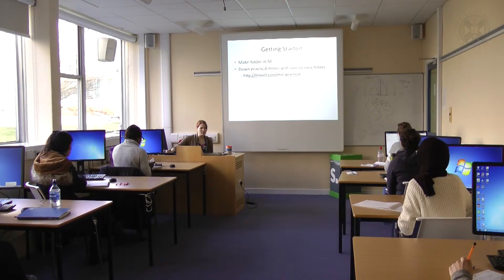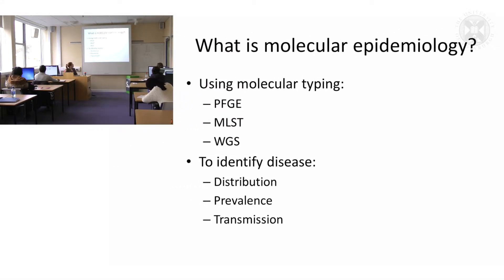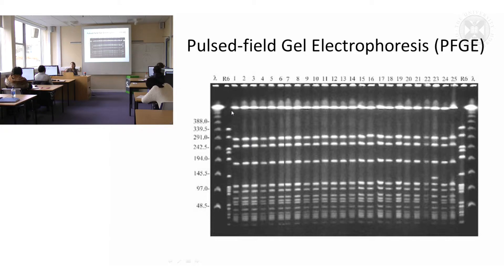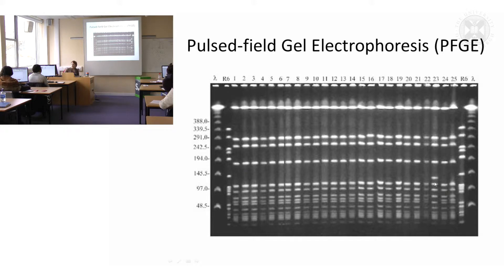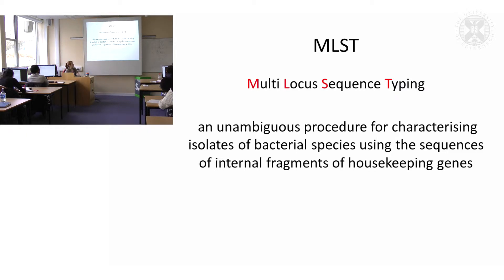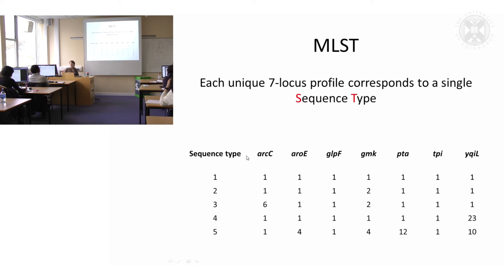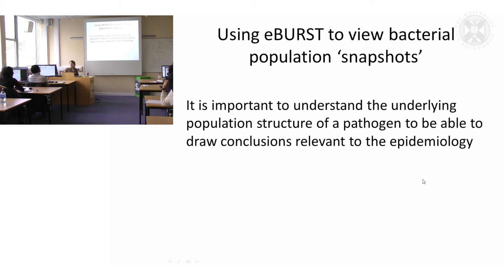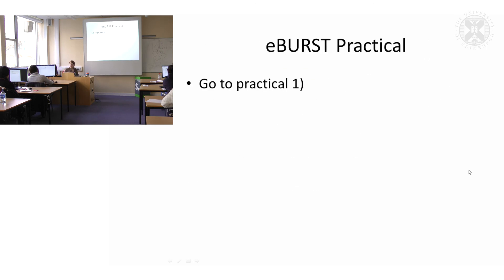1. Molecular epidemiology - practical 1 -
Molecular epidemiology practical
By Dr. Emily Richardson, March 2015.
Content:
1. Getting Started
2. What is molecular epidemiology?
3. Pulsed-field Gel Electrophoresis (PFGE)
4. MLST
5. BURST
6. STs with many links likely to be founders
7. eBURST Practical - go to practical 1